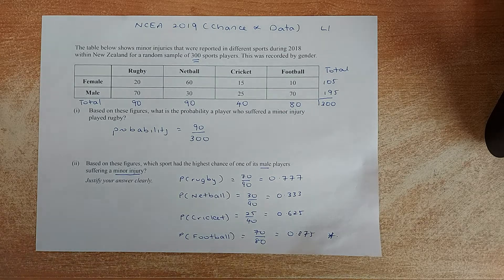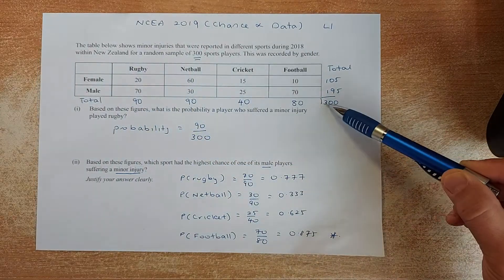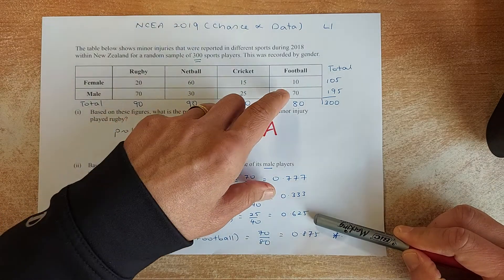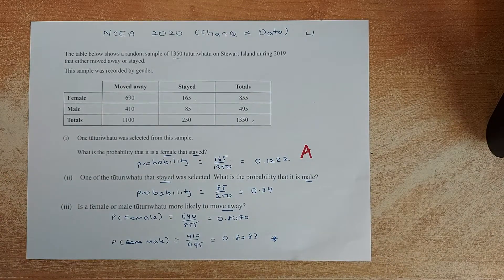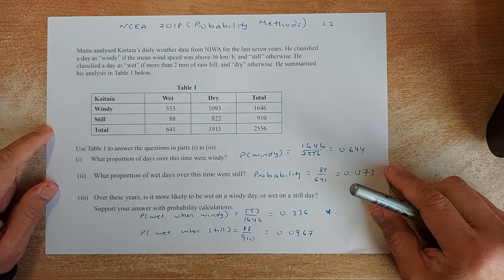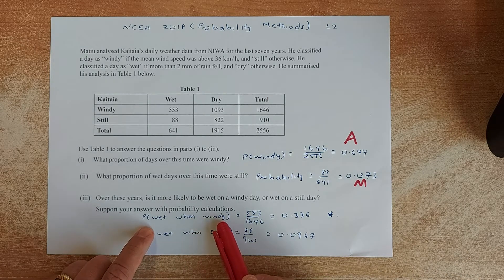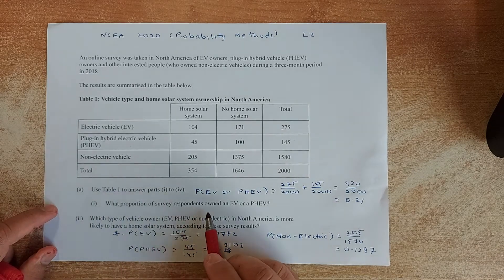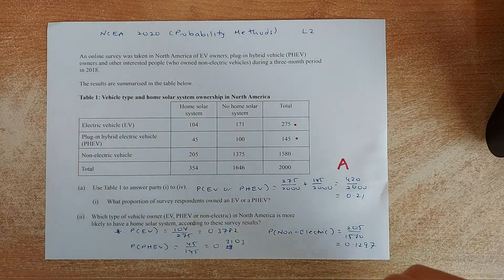Calculating Probabilities from Two-Way Tables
Good afternoon everyone and welcome to another video on Mr. Ong Maths Lessons.  In this video, Mr. Ong is going to show everyone how to calculate probabilities from a two-way table. This is a very common question in both the junior examinations (Year 9 and 10) as well as NCEA Level 1 and Level 2 Statistics examinations. Some of the questions are straightforward but if you practice hard enough, it becomes second nature. Hope you enjoy this video and stay safe.

If you need any further help in NCEA Maths, please contact and message Mr. Ong at the following address.